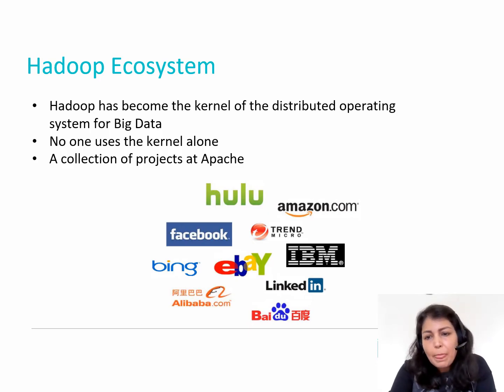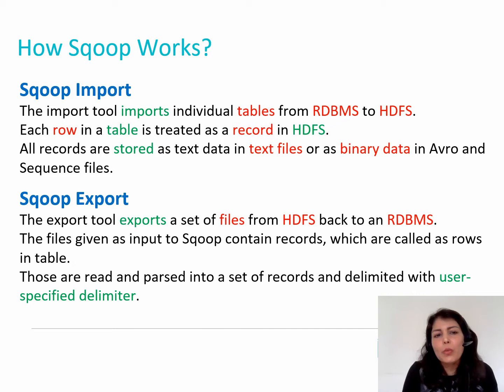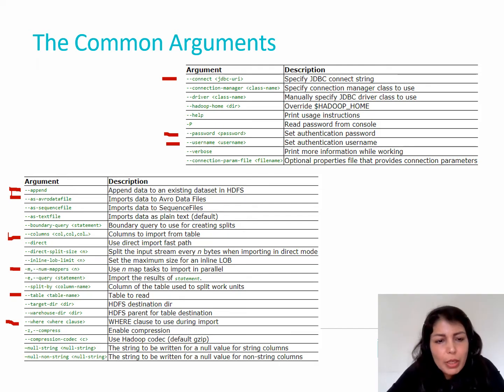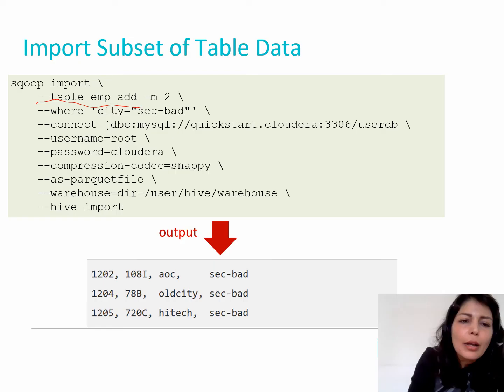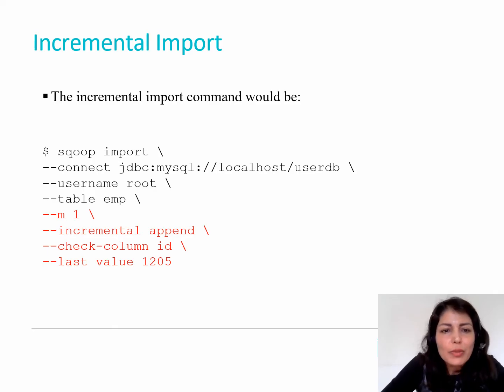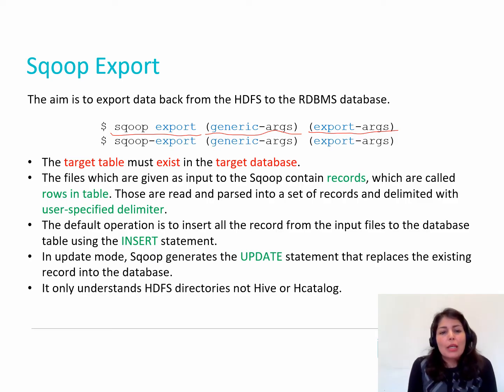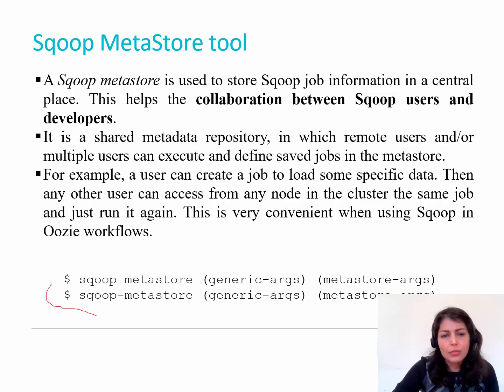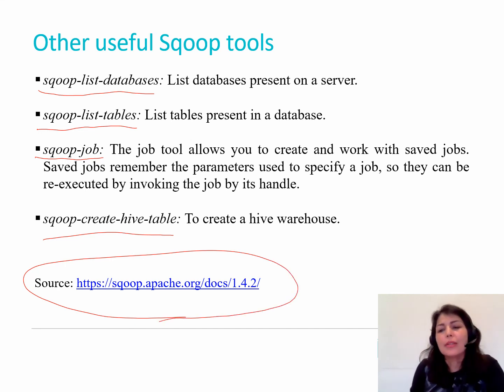Lecture: Apache Sqoop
Discover the essential skills for data integration with our Apache Sqoop lecture. Learn how to transfer data between Hadoop and relational databases, making your Big Data projects more efficient.